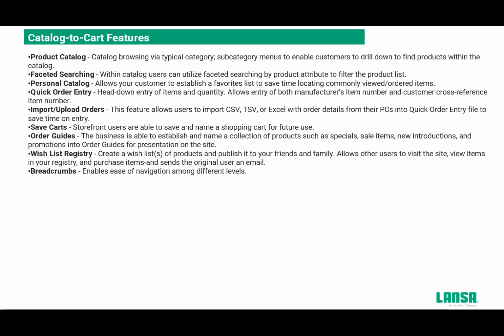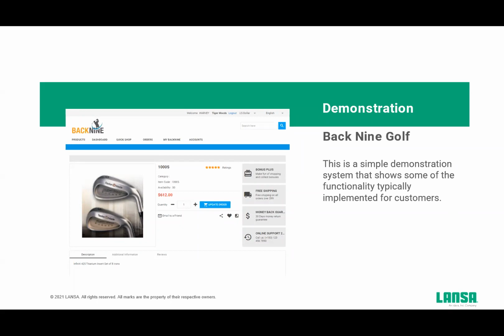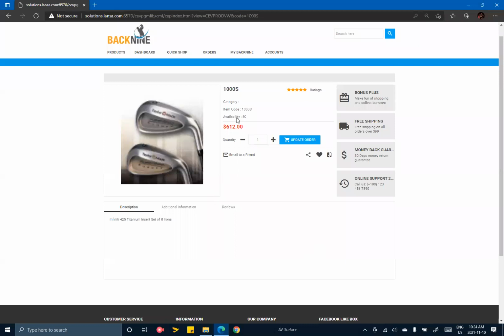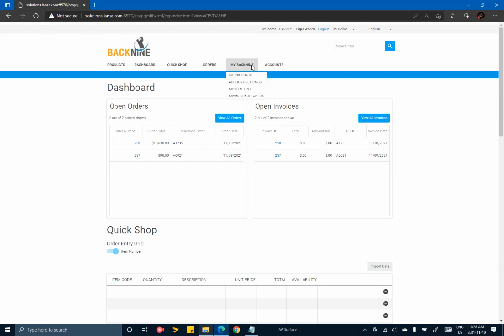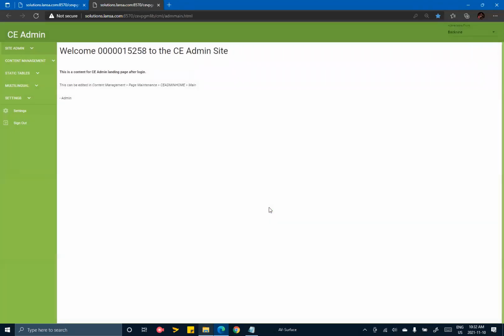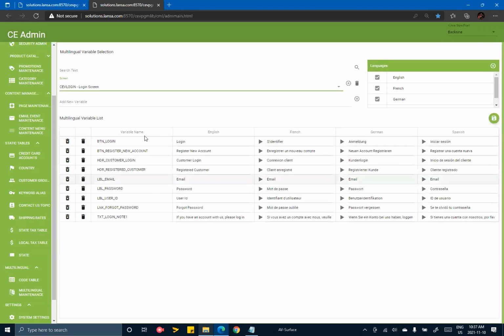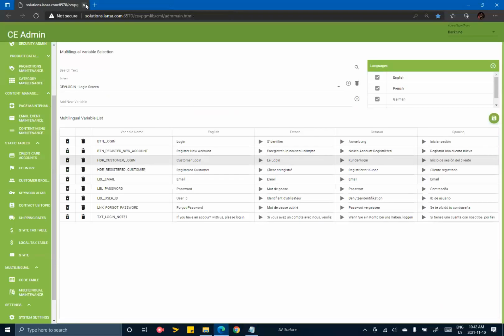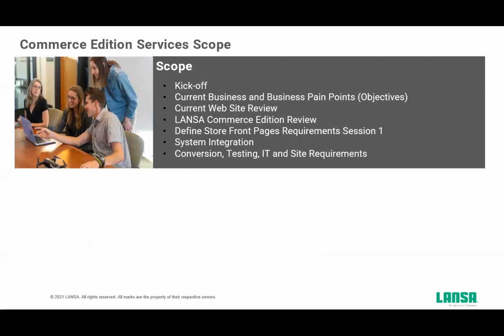Deliver Custom eCommerce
eCommerce is the cornerstone of modern businesses. Few businesses can survive without a robust platform, yet the market offerings are so many and confusing. Should I choose a Headless CMS, Packaged Online Webstore, or a whole new ERP? WordPress themes appear deceivingly simple, yet once you are down into the details, nothing is simple and only a few work with complex legacy systems. Our customers asked us over and over to solve this problem for them and we built an eCommerce platform that is becoming very popular, especially because it works well with your existing systems.

LANSA’s component-based Commerce edition is designed for straightforward integration and delivers easy-to-use storefront and administration features. It can support both B2C and B2B websites with an open architecture to integrate additional features as your business changes and expands. Comparative solutions require complex multi-stack resources and take much longer to implement and maintain.

We designed this webinar to provide an initial introduction to Visual LANSA’s eCommerce solution, including:

- Product and key features demonstration
- Sample case studies
- Integration considerations
- Implementation resources and timing